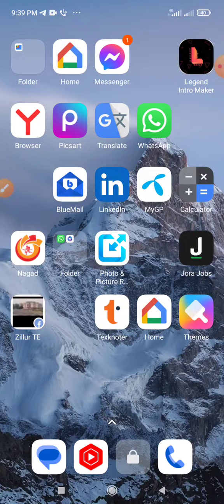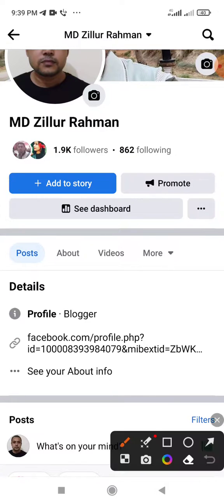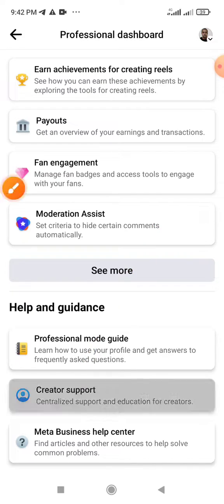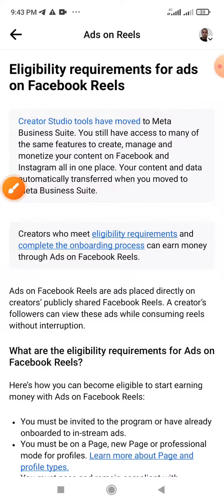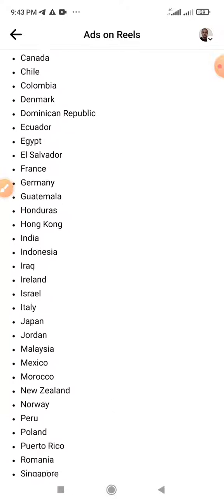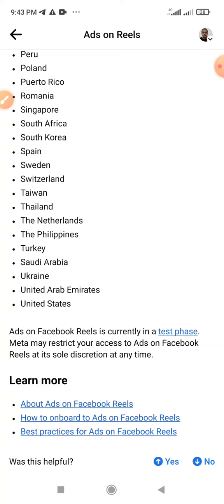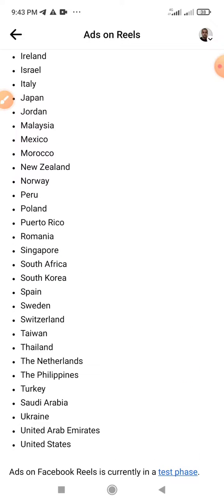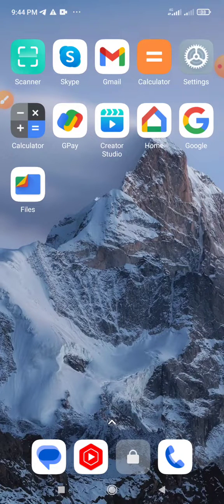How to make settings to earn money from Facebook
This video name is how to make settings to earn money from Facebook.  This video very important for any mobile user.